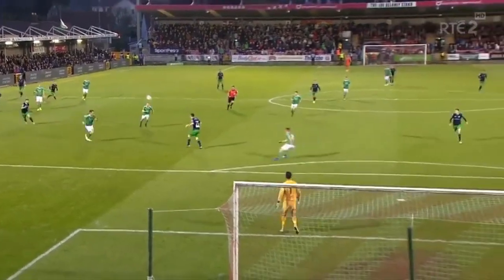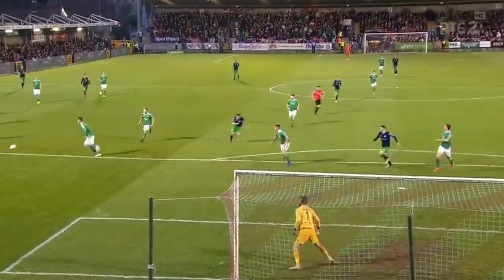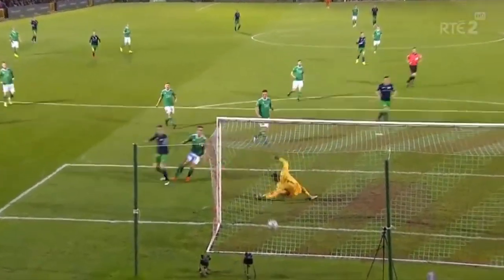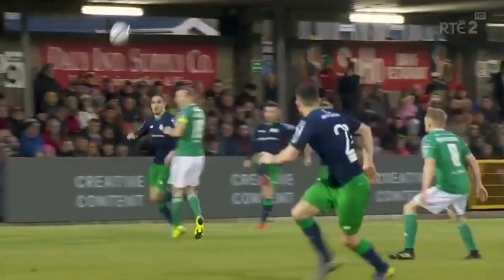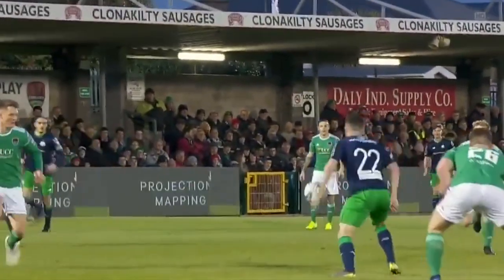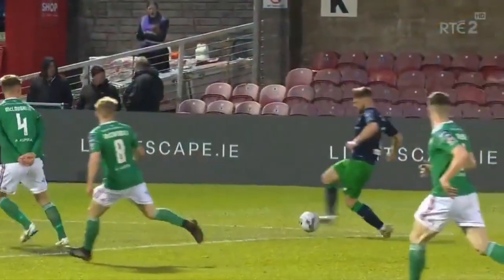Sean Kavanagh v Cork City | 5th April 2019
Footage: RTE